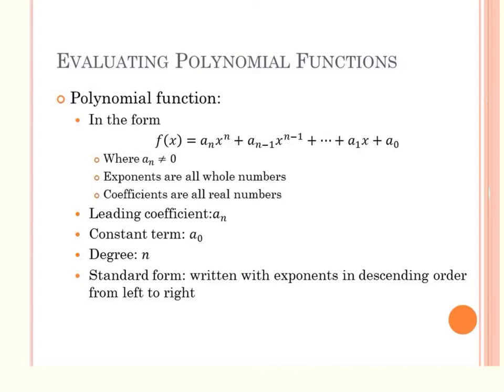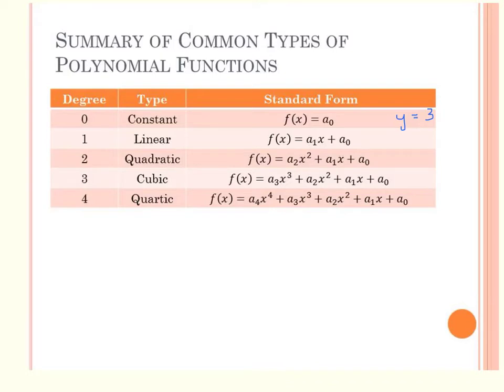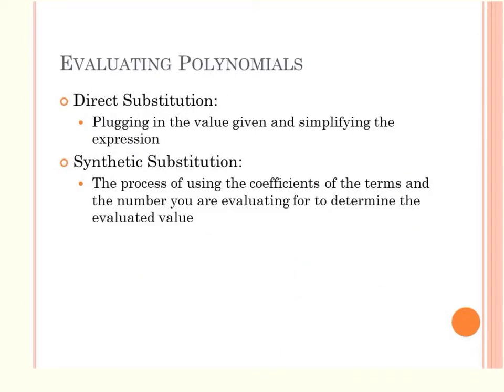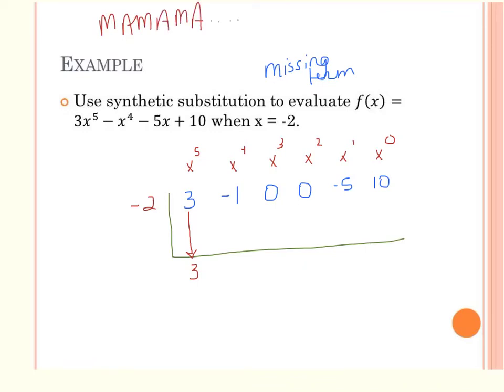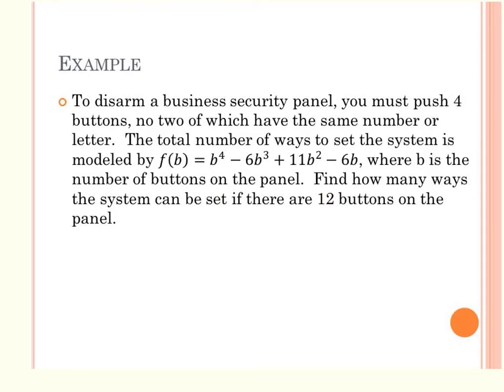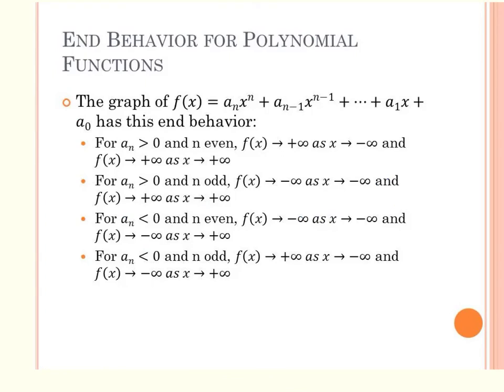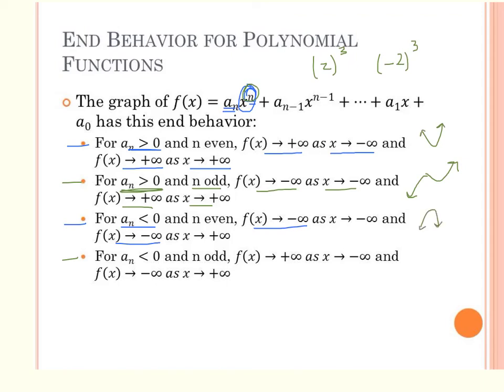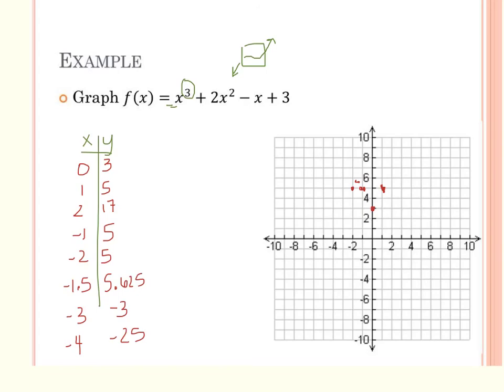Algebra 2 Ch 6.2